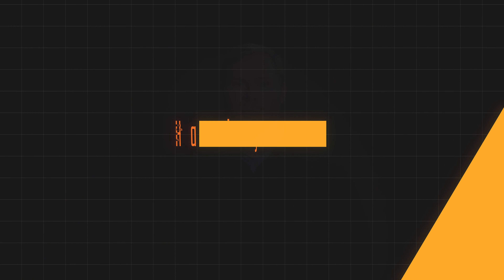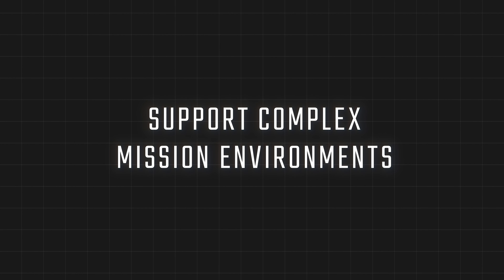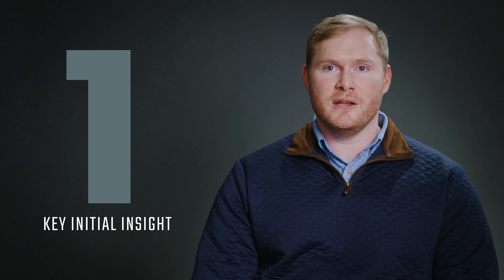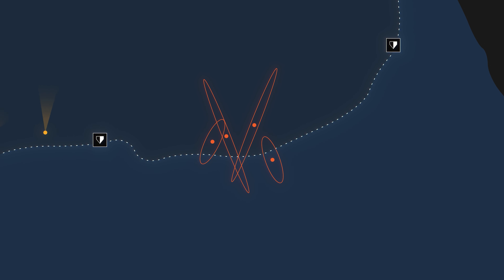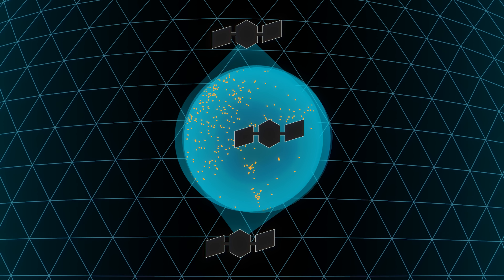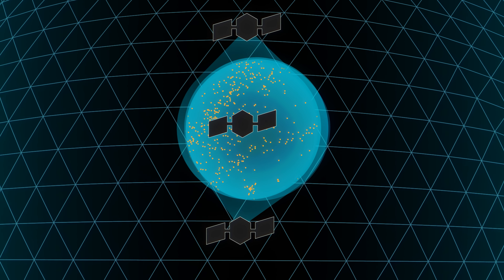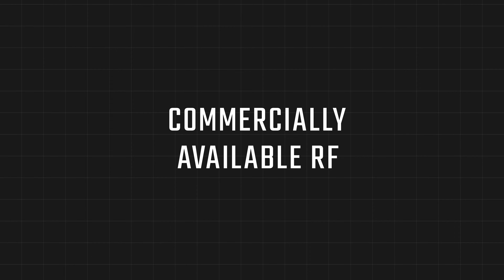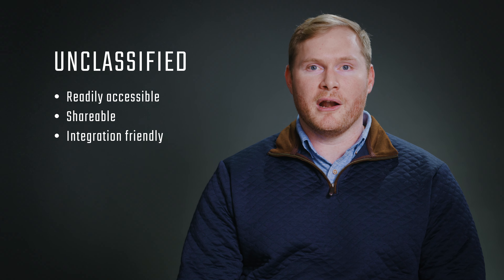HawkEye 101: RF Data Fusion With Other Intelligence | Episode 3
Senior Mission Analyst Christian Bruhn discusses the tactical advantage of fusing commercial RF signal data with other forms of intelligence. Understand how multi-intelligence data fusion in both terrestrial and maritime domain awareness can be an important asset in identifying key initial insights, as well as verifying signal geolocation.